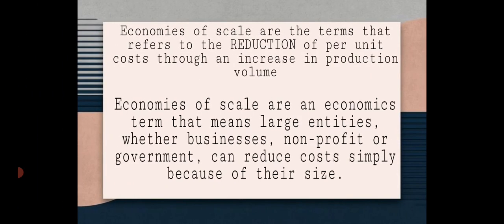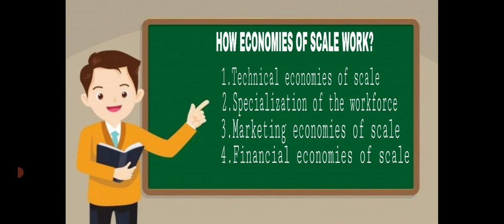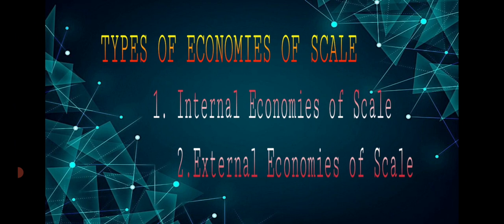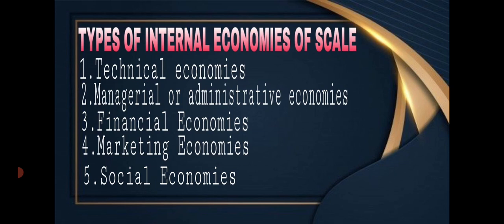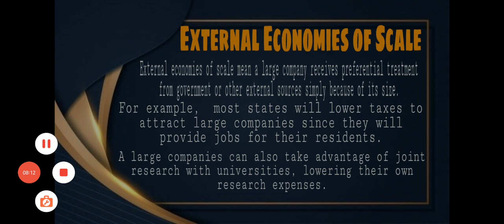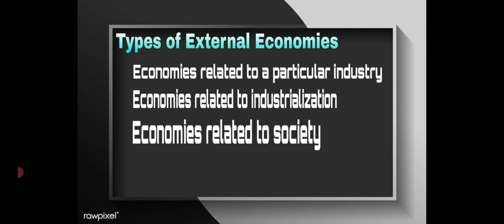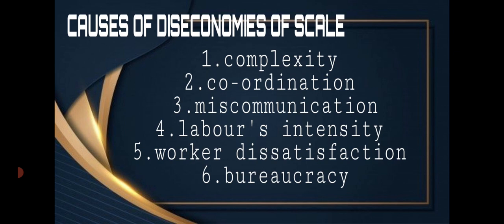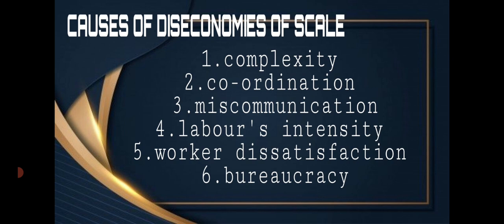I BBA SEM 1 MANAGERIAL ECONOMICS - ECONOMIES OF SCALE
This lecture is for I year BBA Students